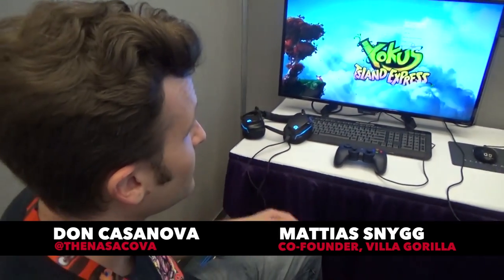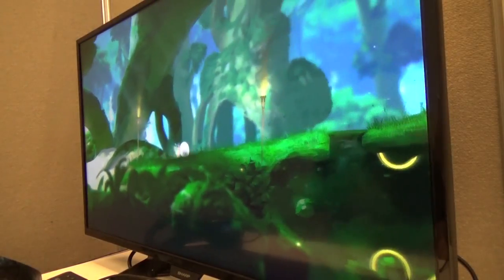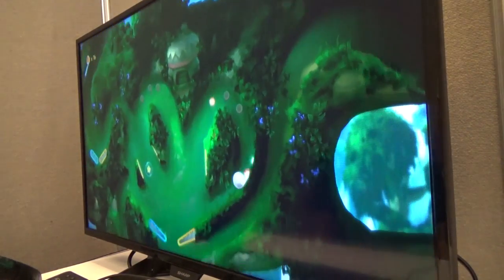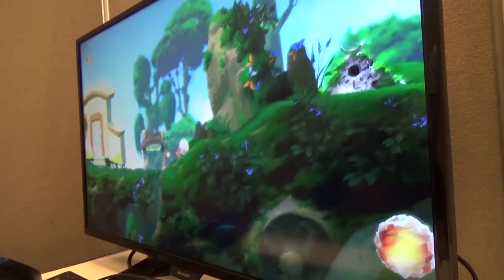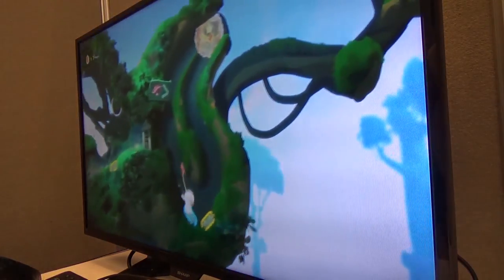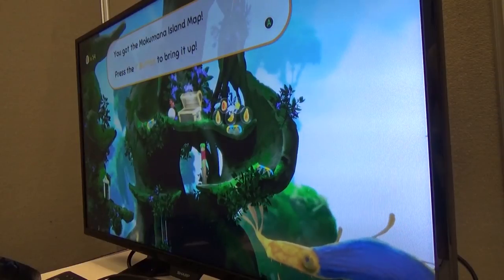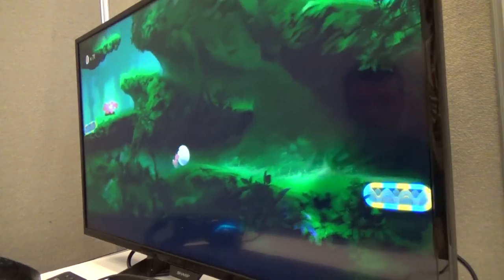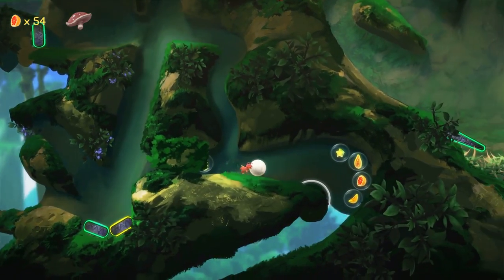Don Plays Yoku's Island Express at E3 2017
When we listed off some of our most anticipated games of E3, Don had a pick that the rest of us knew nothing about. Now witness the game in action as Don reveals footage from the show.